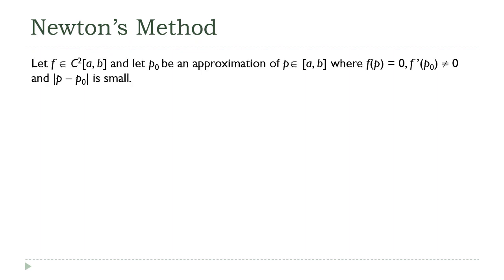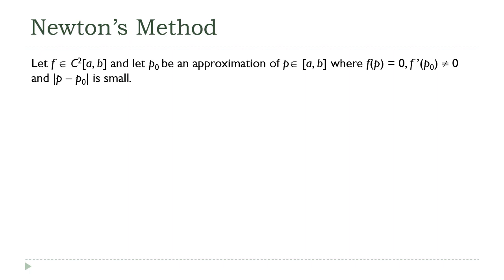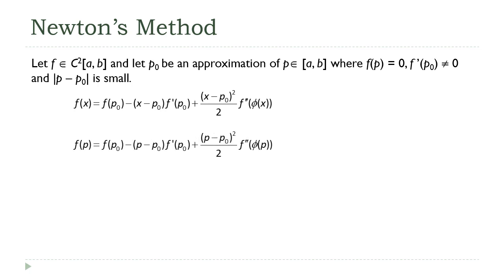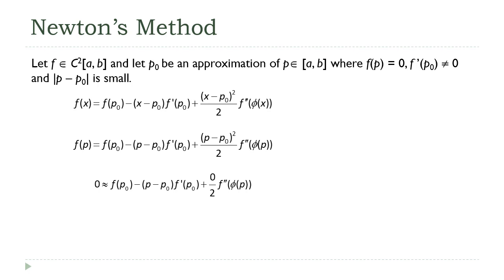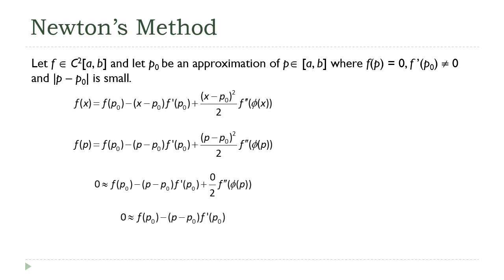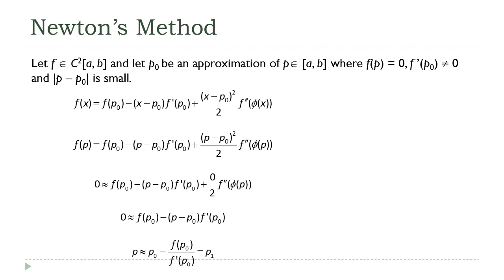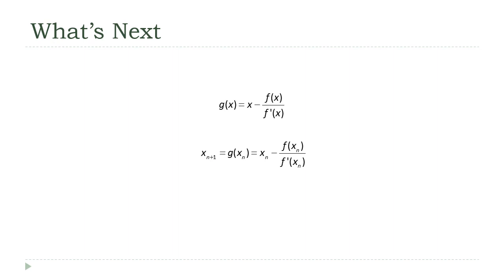Deriving Newton's Method: A Calculus Approach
In the first lecture on Newton's Method, we derived Newton's method using a geometric approach.  That method is a great place to start since it gives a strong visual justification for the final results.  In this lecture, we're going to derive the formula again but using a more calculus based approach based on Taylor series that will give us the tools we need in a later lecture to talk about the method's correctness and rate of convergence.